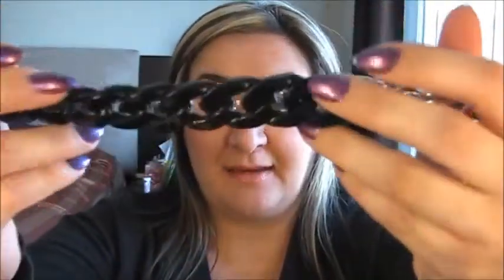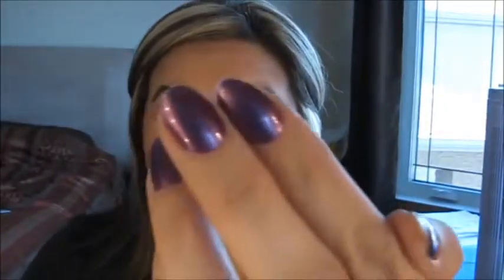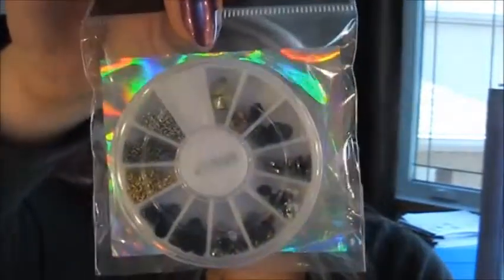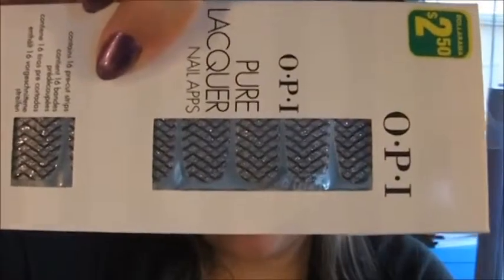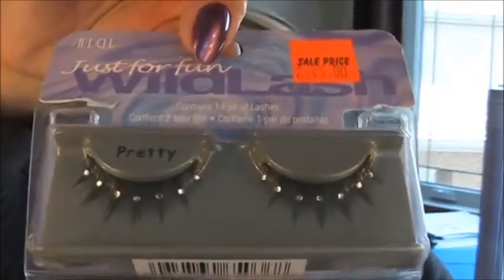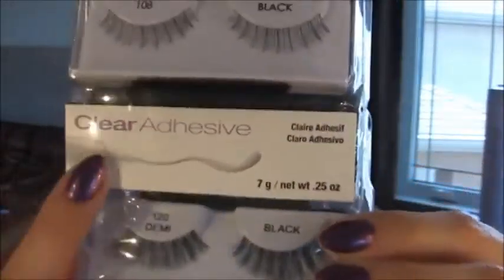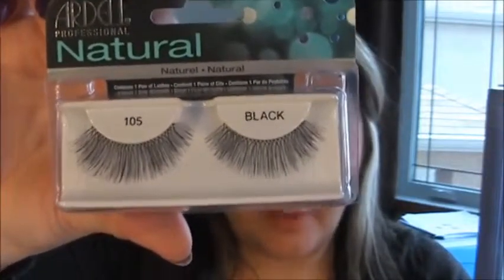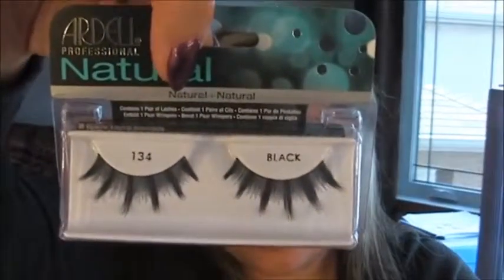Mini Haul April 2014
Been doing a bunch of small hauls lately. Here's another one.